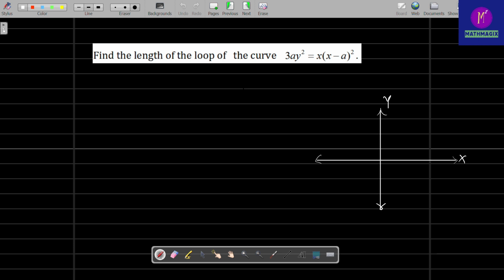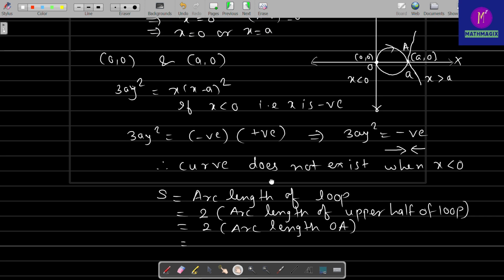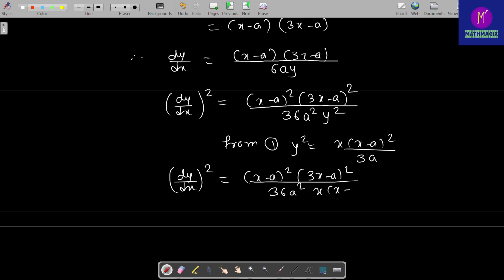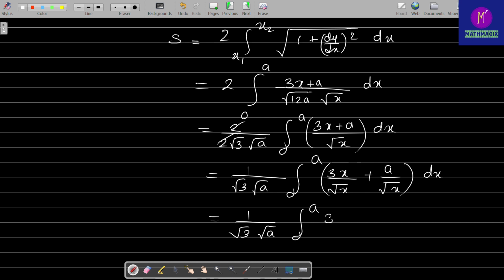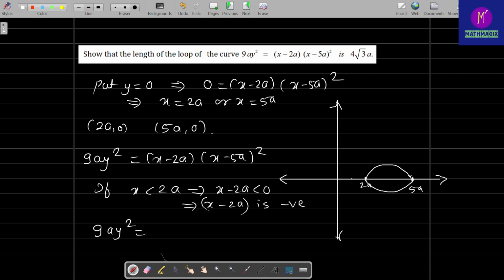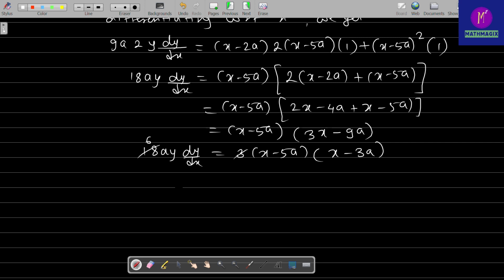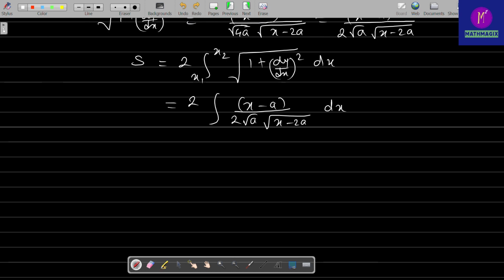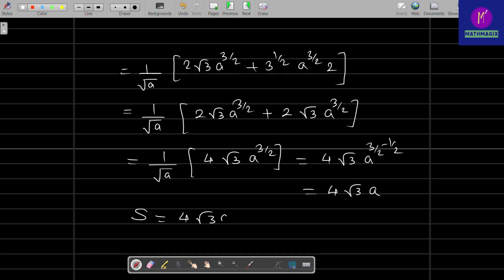3. Rectification - Arc Length of Loop - Arc Length of Strophoid - Arc Length - Length of curve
In this video you will learn how to find arc length of Strophoid.
0:10 Problem 1
3:15 Problem 2

If you want more such videos related to Engineering Mathematics then write the topic in comment box.